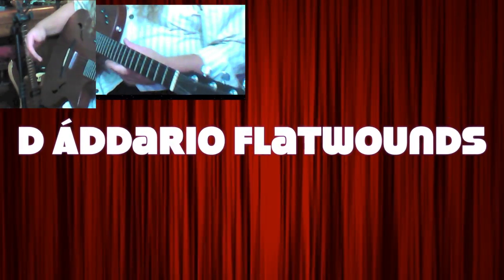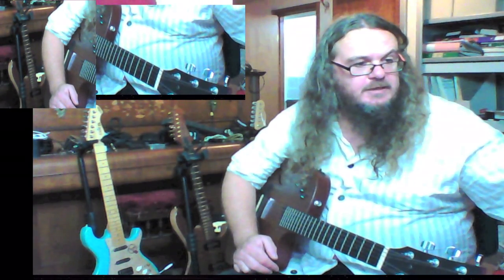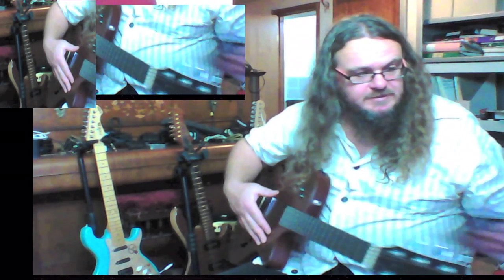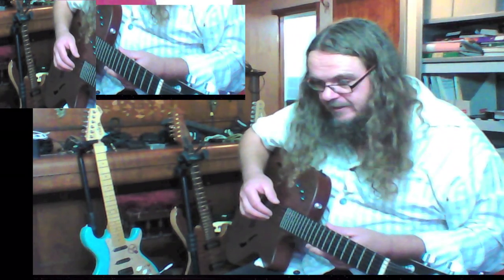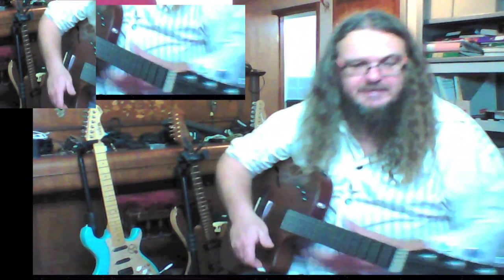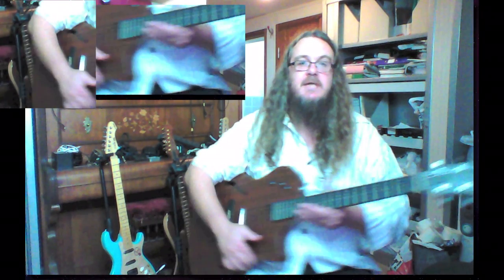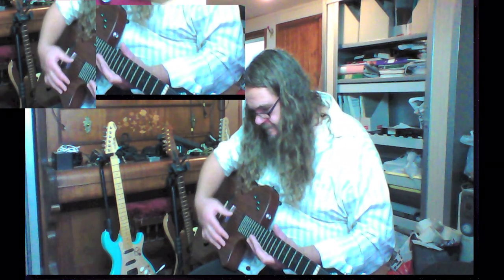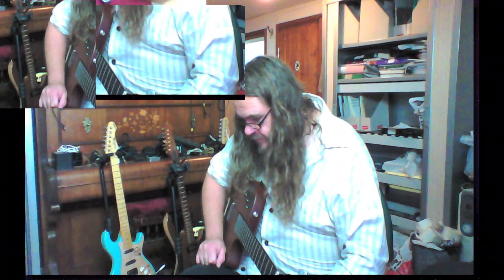D´addario flatwounds Taylor T5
XL CHromes .012 .016 .024w .032 .042 .052